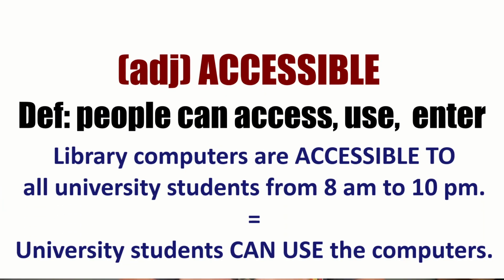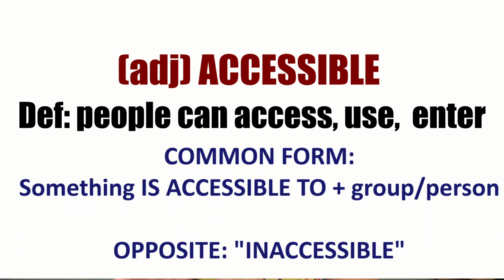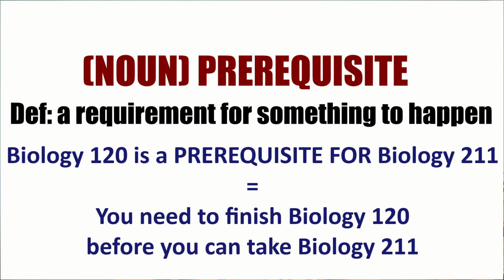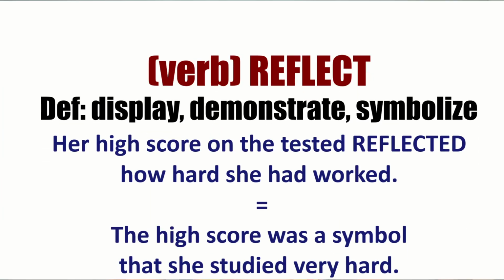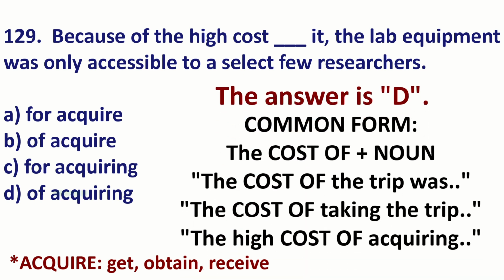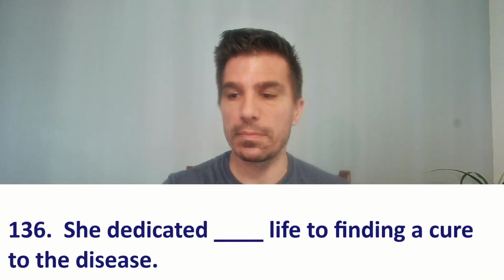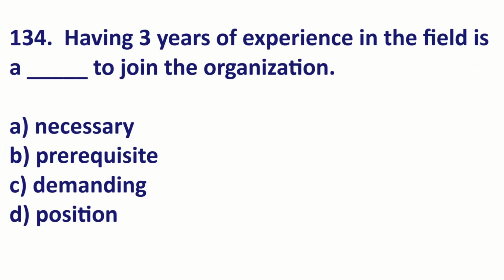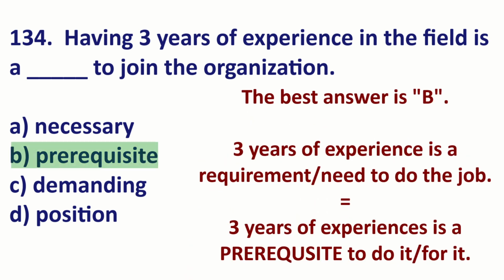MORE TOEIC VOCABULARY YOU NEED TO KNOW! Increase your score with 5 key vocab &5 practice questions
➔ Turn new vocabulary into TOEIC points with exercises that adapt to your level

➔ In this video:
⦁ 5 key vocabulary words for the TOEIC, explained with examples
⦁ 5 TOEIC questions to practice them right away
⦁ How to remember new words and recognize them on test day

➔ Why choose Flow Exam to prepare for the TOEIC?

⦁ TOEIC platform with a personalized learning path (based on your identified weaknesses across more than 200 topics such as adverbs, prepositions, etc.) that updates weekly according to your progress
⦁ 30 full-length TOEIC practice tests
⦁ 2,000+ vocabulary flashcards (derived from the analysis of 80 practice tests)
⦁ 150+ grammar tips from 3 years of private tutoring (500 to 950+ students)